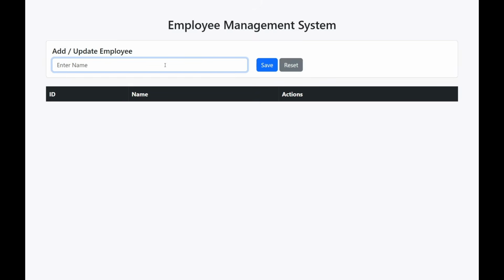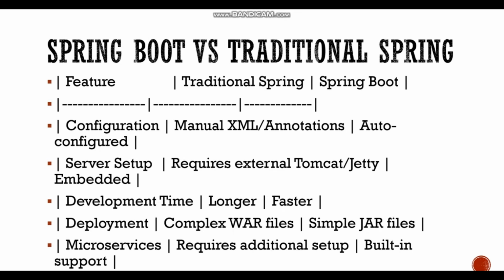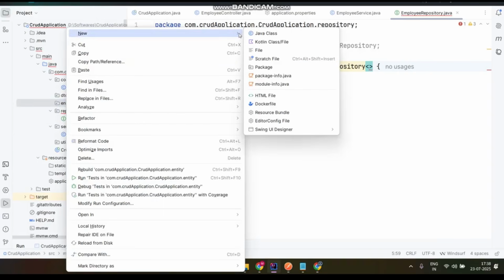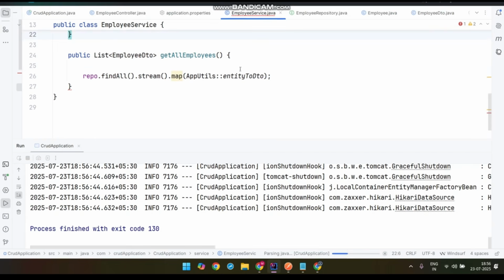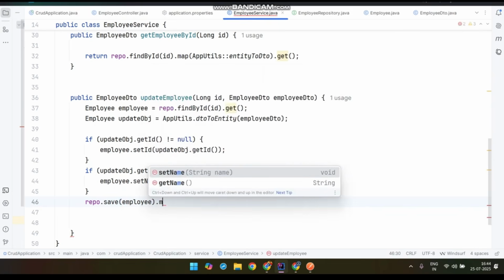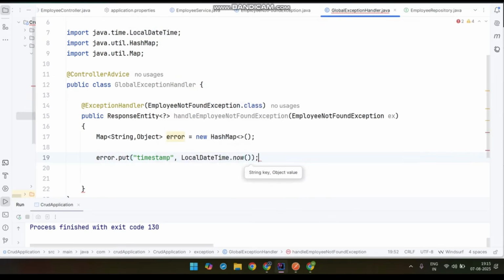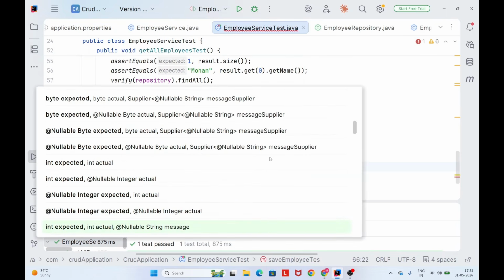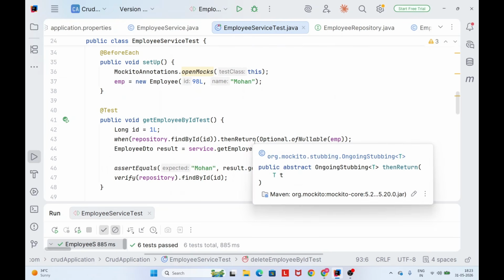Spring Boot Zero to Hero: Build a Complete CRUD App in 2 Hours!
🚀 Master Spring Boot in just 2 Hours! Welcome to the ultimate Spring Boot Zero to Hero Course.

In this practical, fast-paced crash course, you will learn how to build a production-ready Employee Management System from scratch. No bloated theory—just pure, hands-on backend development designed to get you job-ready!

Whether you are preparing for a Java developer interview or looking to upgrade your backend skills, this step-by-step masterclass covers everything you need to build scalable REST APIs.

🔍 What You Will Learn & Build:
Spring Boot 3+ Setup & Architecture: Go from zero to a running backend application instantly.

Full CRUD Operations: Implement Create, Read, Update, and Delete endpoints for an Employee Management System.

Spring Data JPA: Connect and map your application data effortlessly using entities and repositories.

H2 In-Memory Database: Configure and use H2 DB for rapid testing and smooth data persistence.

Global Exception Handling: Write clean, industry-standard code using @ControllerAdvice to handle errors gracefully.

Unit Testing (JUnit & Mockito): Ensure code reliability by writing robust unit tests for your components.

🕒 Timestamps (Crucial for 2-Hour Videos)
00:00 - Introduction & Project Demo
04:11 - What is Spring & Spring Boot?
22:26 - What is CRUD? Project Setup & Your First REST API
33:16 - Building the Employee Entity & Repository (Data Layer)
45:09 - Implementing CRUD REST APIs (Controller & Service Layer)
1:31:10 - Advanced Exception Handling & Custom Errors
1:42:10 - Writing Unit Tests with JUnit & Mockito

🛠️ Prerequisites & Tools Used:
Java Development Kit (JDK 17 or higher)